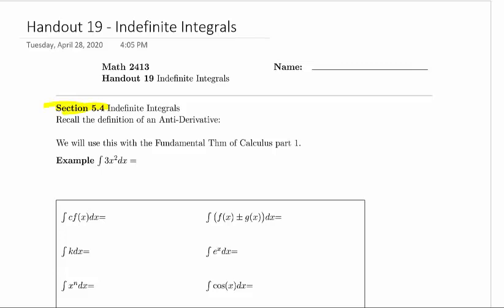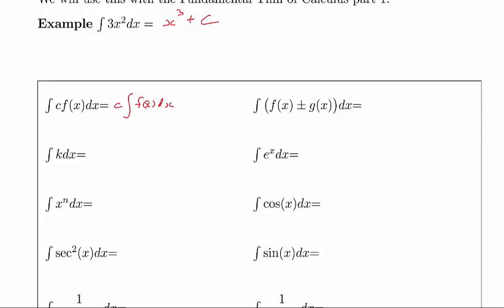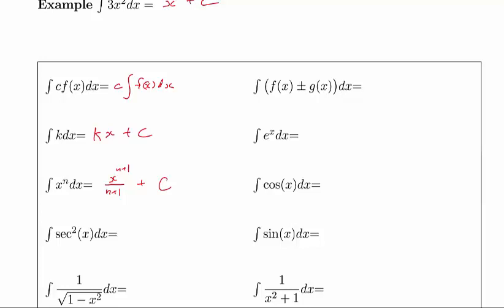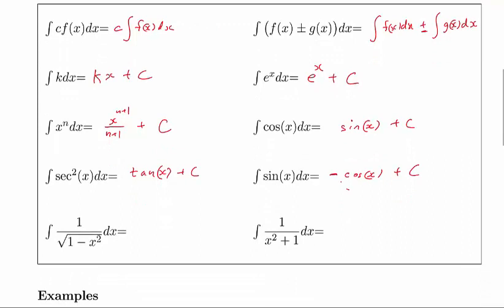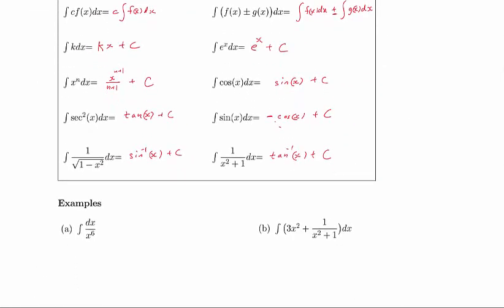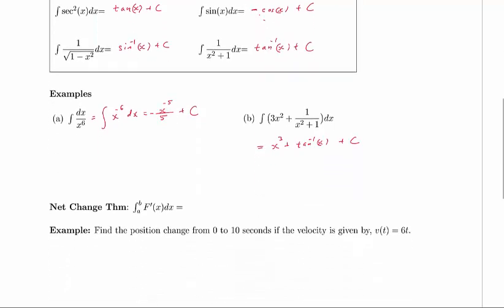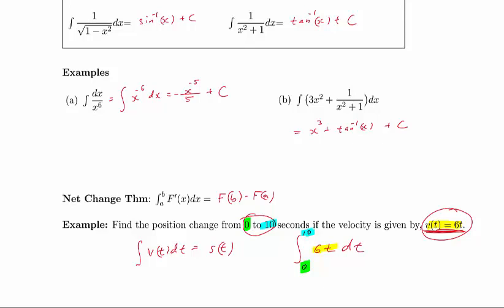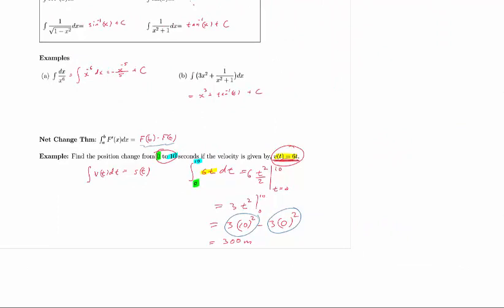Handout 19 Indefinite Integrals